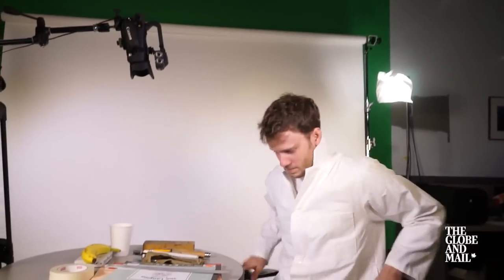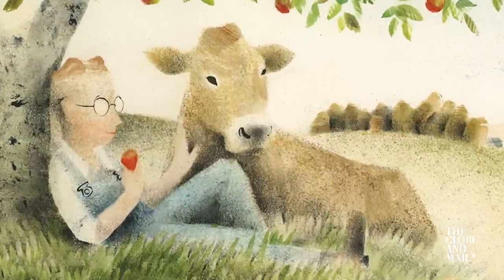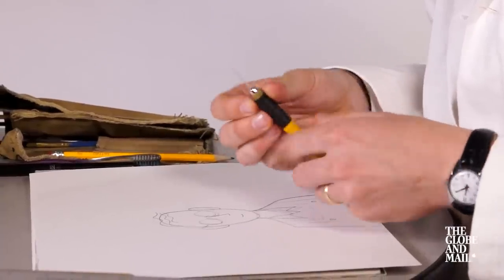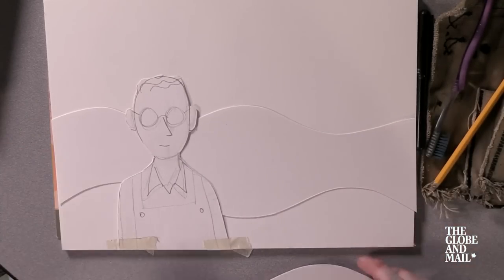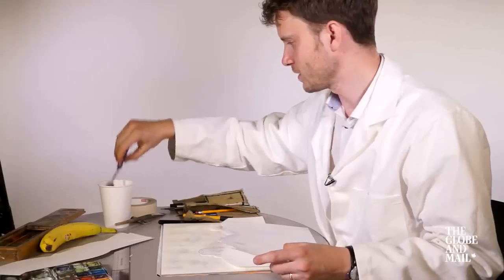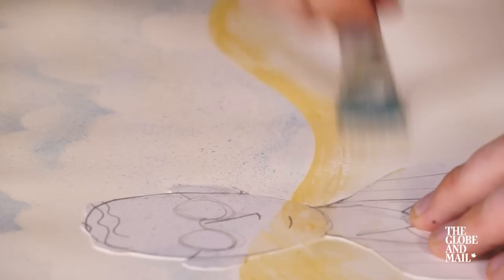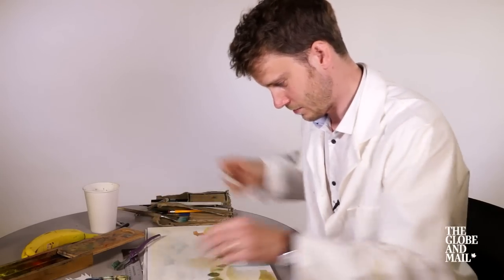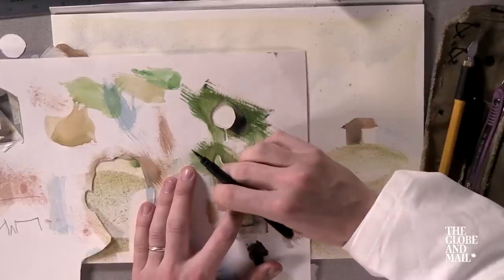How illustrator Sydney Smith uses his own stencils to paint beautiful kids' books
Illustrator Sydney Smith shows you the method he used to paint his new book 'Grant and Tillie Go Walking'